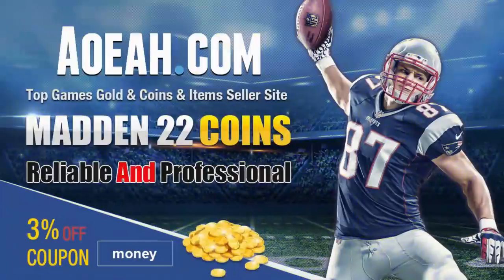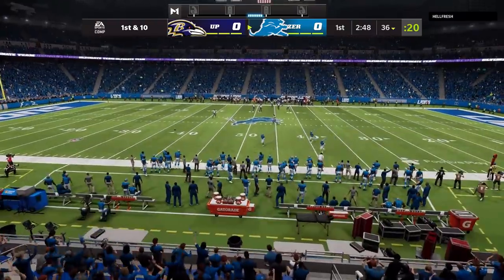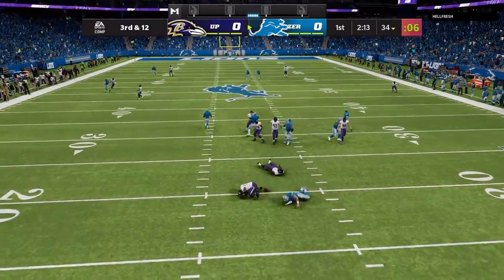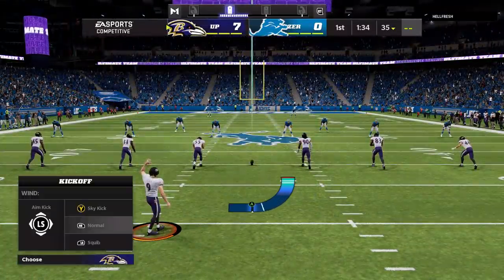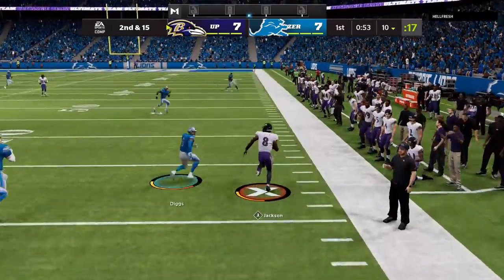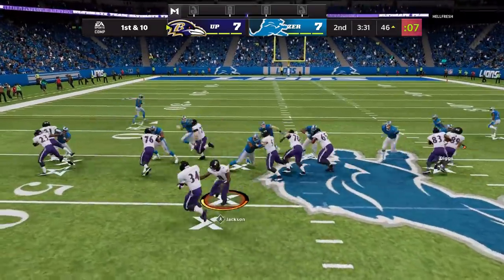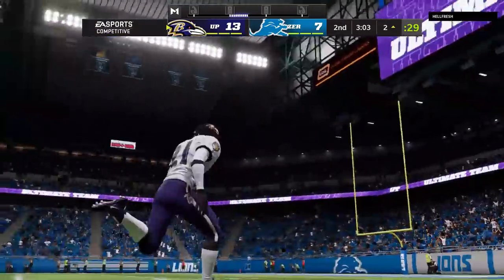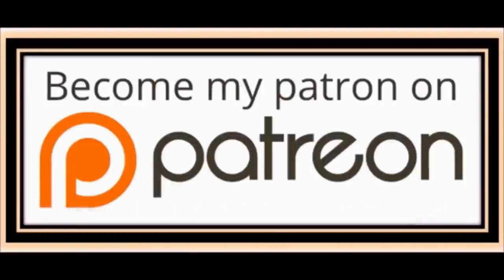⚠️LAST BIG MADDEN NFL 22 UPDATE⚠️ Gameplay, CFM Connected Franchise Mode, Live Playbook News & More!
The MARCH title update for madden nfl 22 is out now for current gen and next gen consoles, whether you are on xbox one, ps4, ps5 and xbox series x. What glitch plays got patched? What major updates came out for cfm connected franchise mode and mut 22 ultimate team? In today's video i fill you in on whats new in madden nfl 22. Madden 22 Gameplay updates for online head to head, mut and cfm. Patch notes

how to play madden 22
how to play madden nfl 22
Madden 22 glitch plays
madden 22 glitch
glitch plays madden 22
glitch madden 22
madden 22 update
madden 22 new update

NFC

EAST

NORTH

SOUTH

WEST

AFC

EAST

NORTH

SOUTH

WEST

CHIEFS